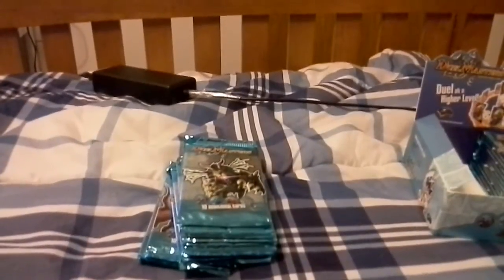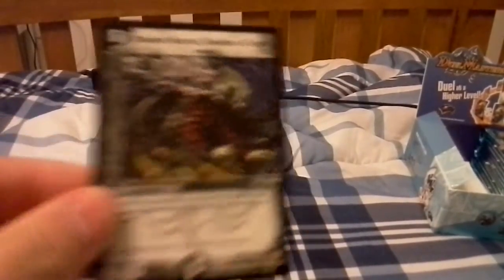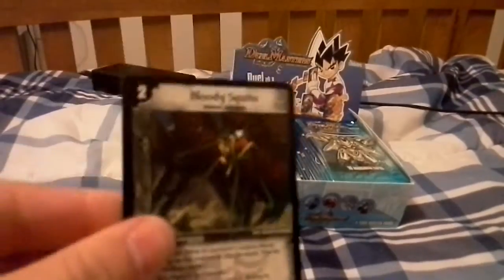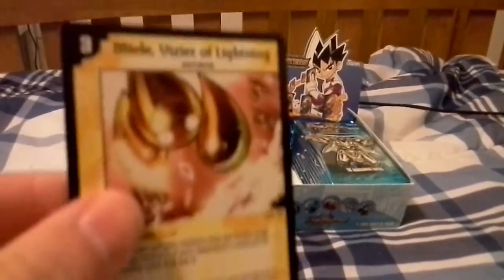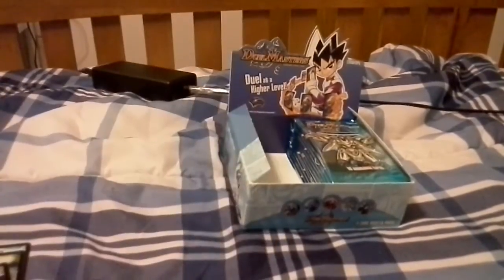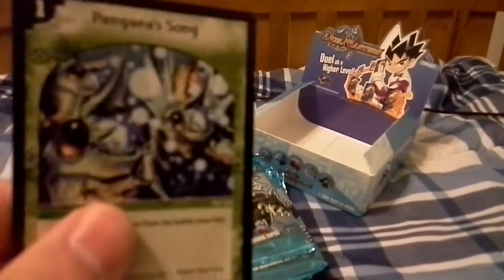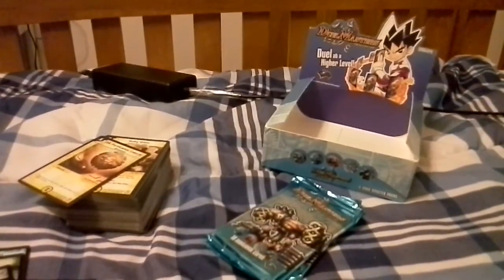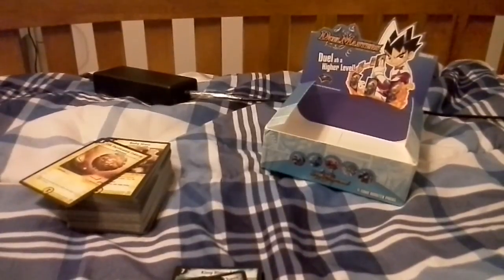Unboxing A Duel Masters DM-01 Booster Box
I Unbox A Duel Masters DM-01 Booster Box